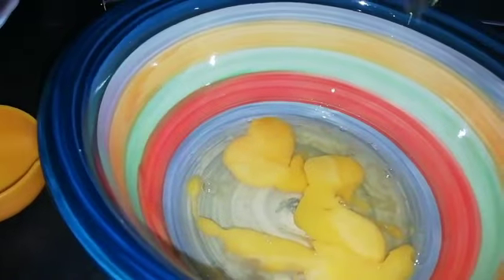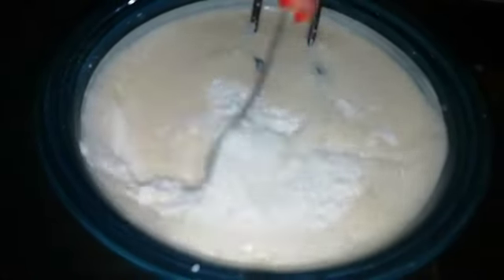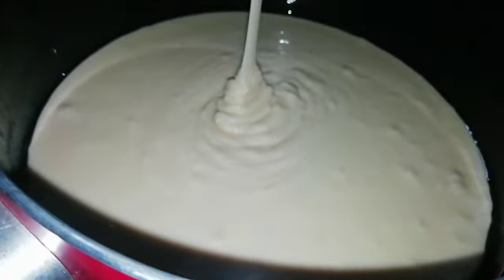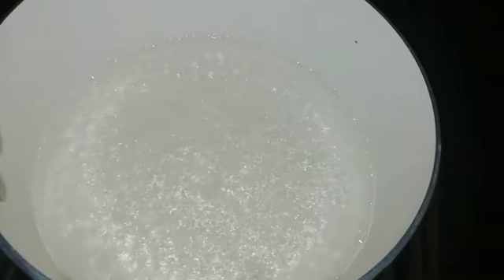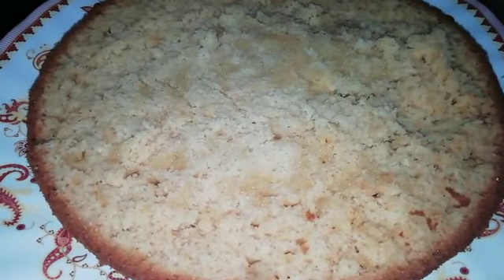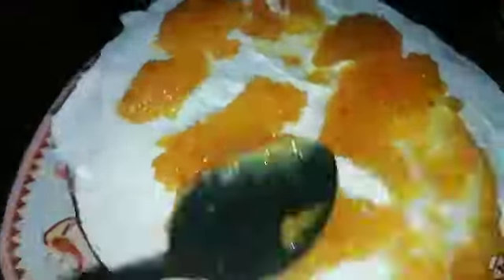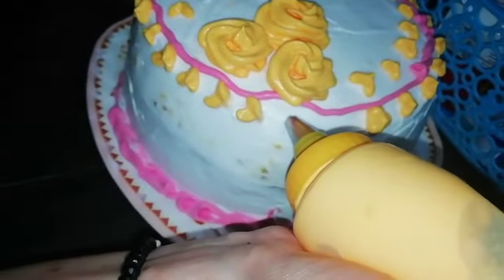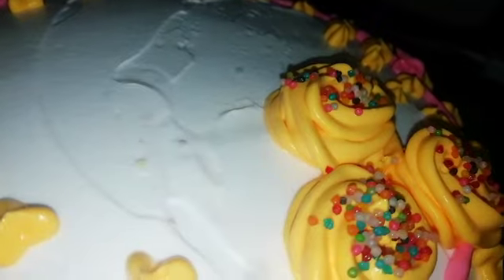Pineapple🍍Cake 🎂 Recipe😋😋||for you||Riyu_s world 🔔